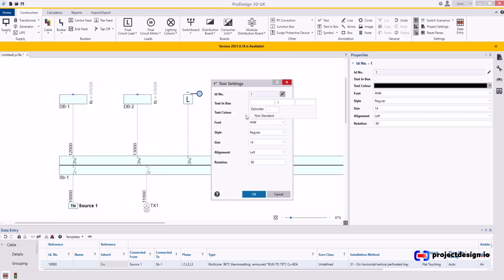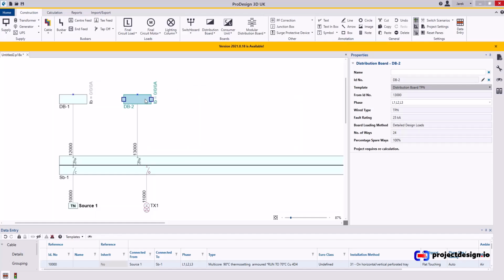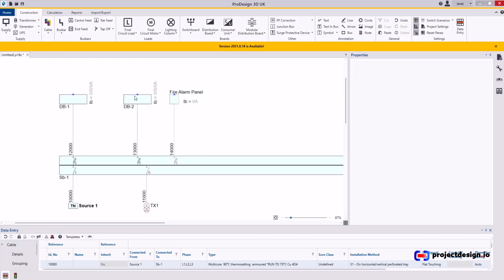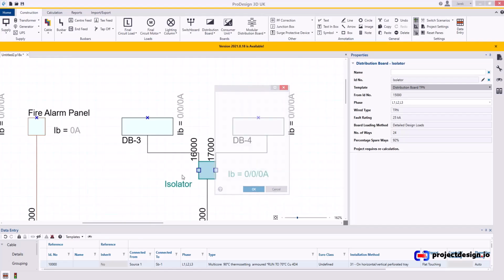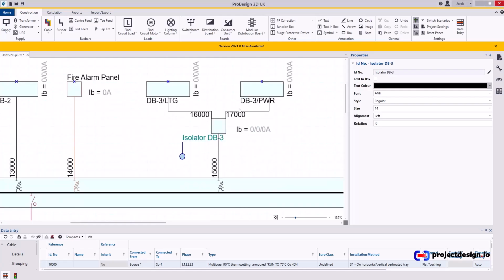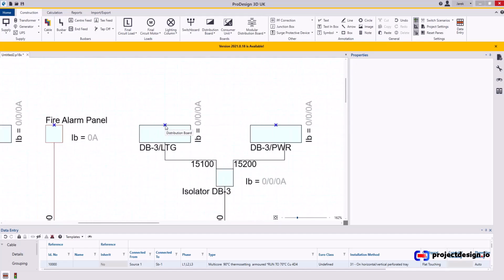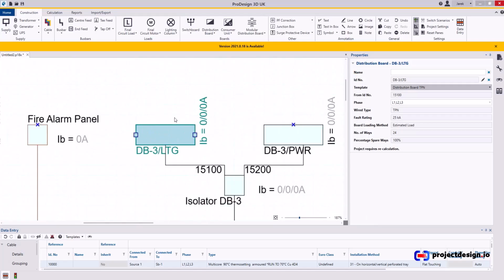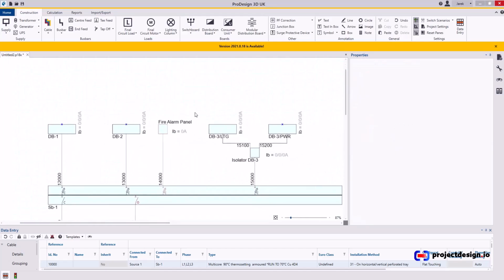PD 02 02 04 Construction Menu Loads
This video will help you gain a comprehensive understanding of the loads component, which is essential for building an electrical system. This understanding will allow you to work more efficiently.

Free electrical design calculators (cable tray, earthing, generator load, duct sizing).